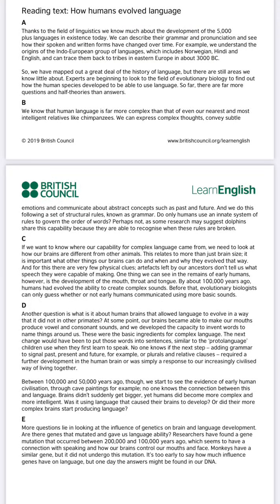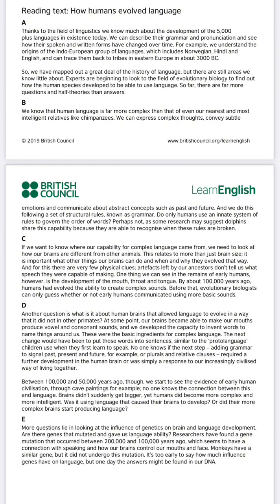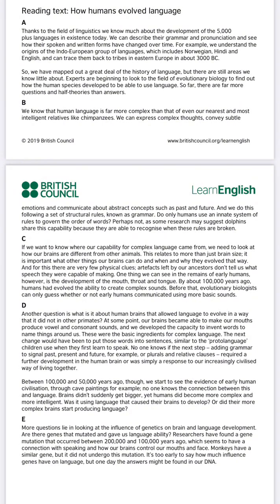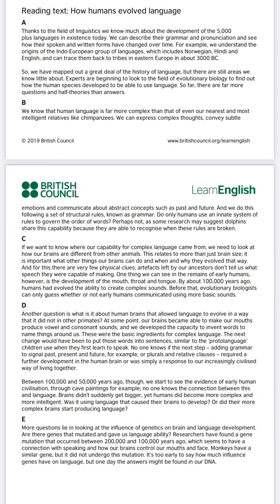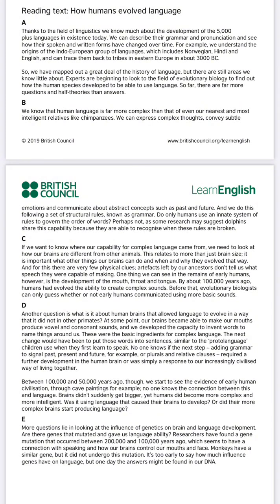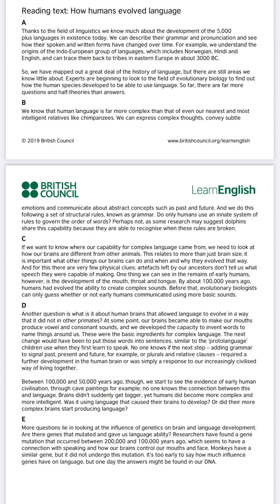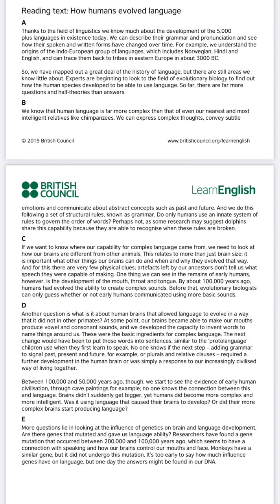How humans involved language